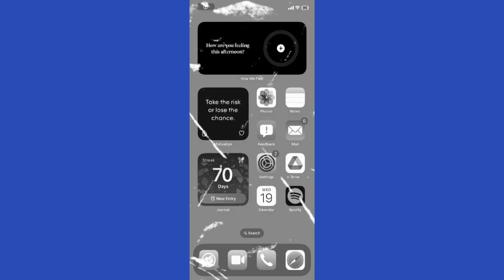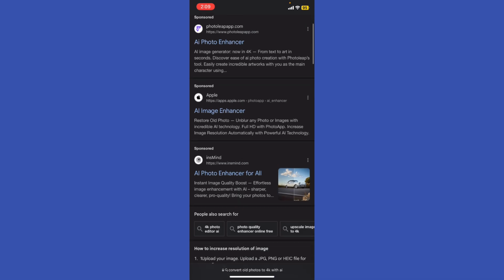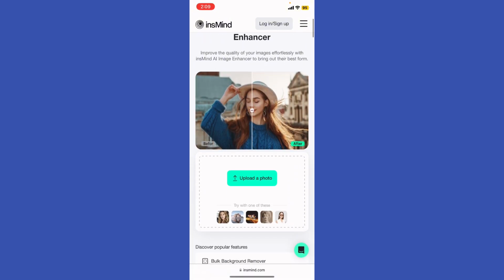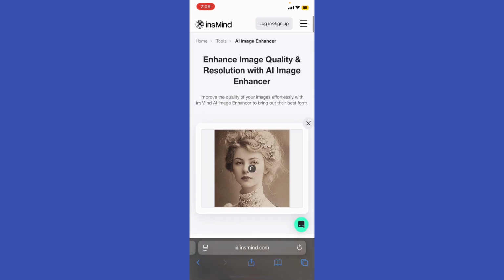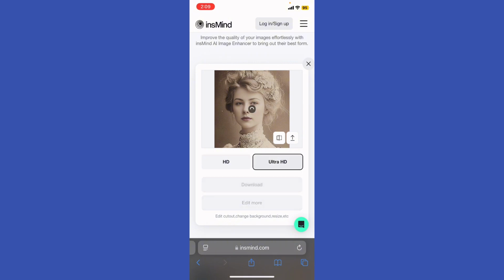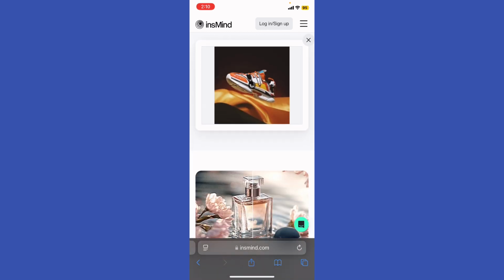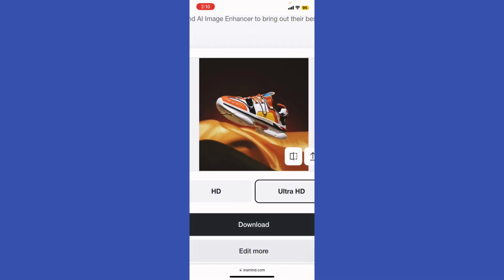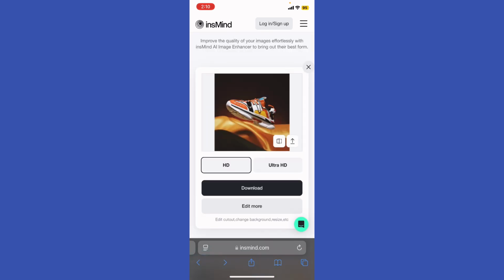How to Convert Old Photos to 4K with AI Enhancement (2025)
How to Convert Old Photos to 4K with AI Enhancement

Learn how to convert your old photos to 4K quality with AI enhancement in this online tutorial. Say goodbye to blurry and pixelated photos!

Take your old, low-resolution photos to the next level with the power of AI! In this video, we'll show you how to upgrade your vintage snaps to stunning 4K quality using cutting-edge AI technology. From blurry faces to pixelated backgrounds, we'll demonstrate how to transform your cherished memories into breathtakingly clear and detailed images. Say goodbye to nostalgia and hello to a modern, high-definition makeover that will leave you speechless!